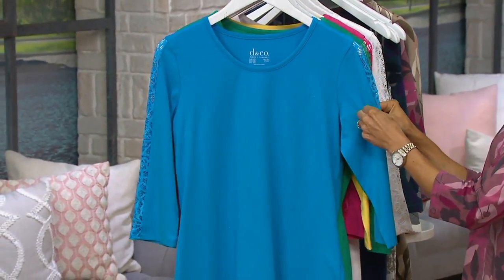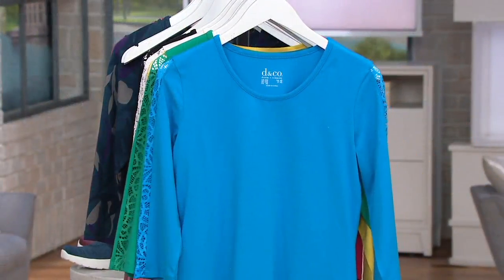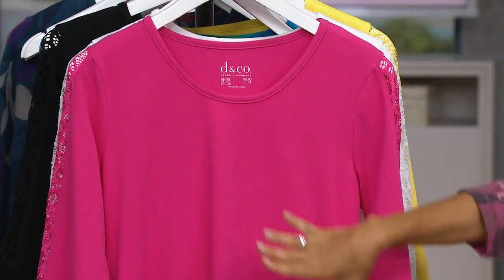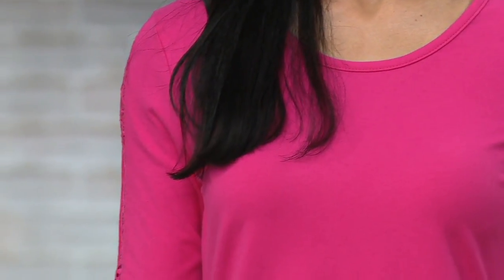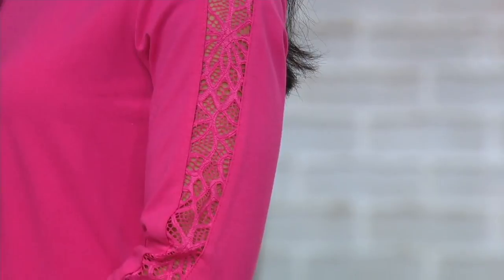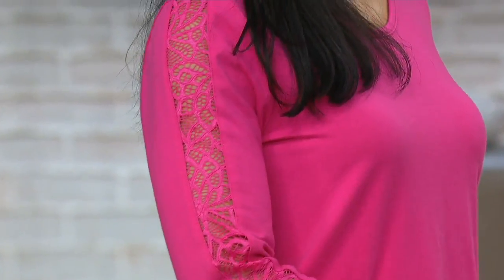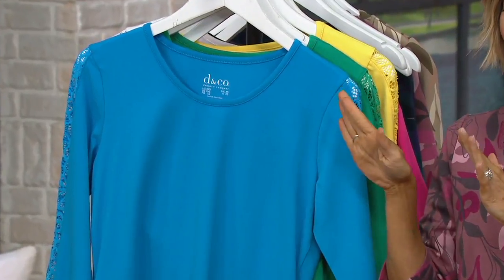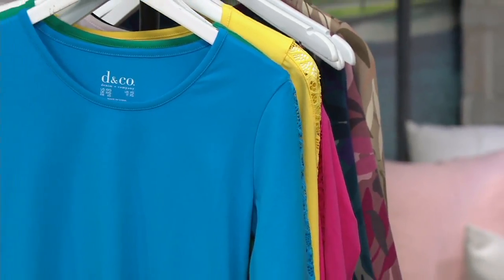Denim & Co. Jersey 3/4-Sleeve Tunic with Lace Trim on QVC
Denim & Co. Jersey 3/4-Sleeve Tunic with Lace Trim